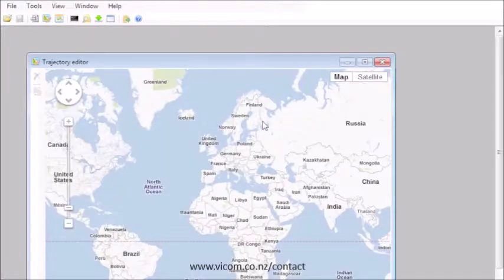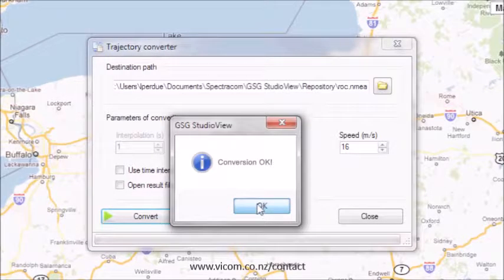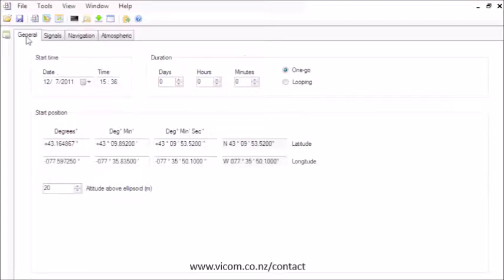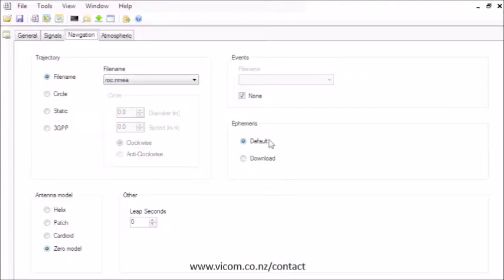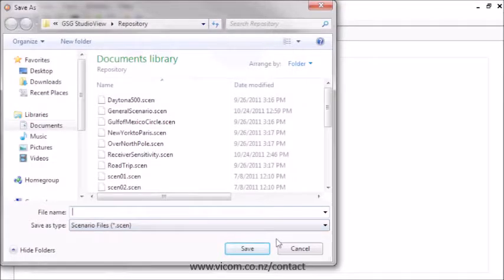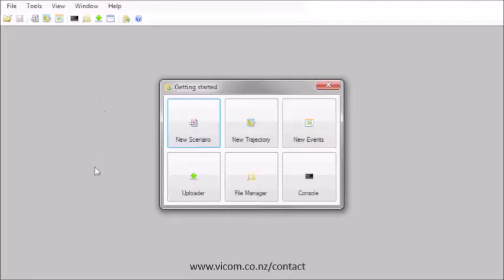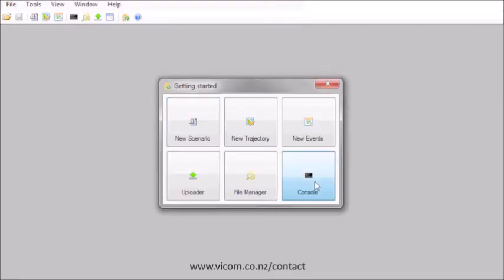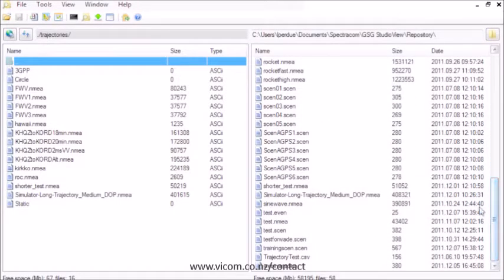Building GPS Simulation Scenarios with GSG StudioView Software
Welcome to this demonstration of Orolia's GSG Series GPS/GNSS simulator -- the most powerful and affordable way to test GPS receivers. Please have a look at these compact, benchtop instruments. Fast, easy and comprehensive testing of more parameters, more often, right from your bench.

Vicom New Zealand - Authorised Orolia Distributor